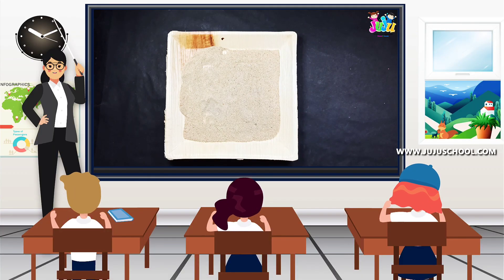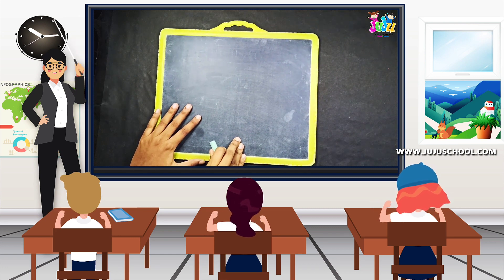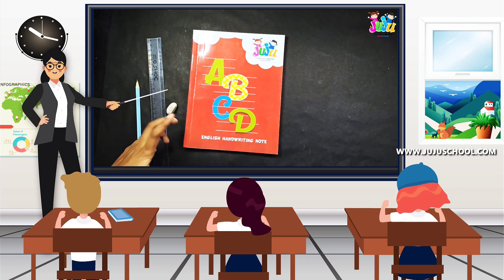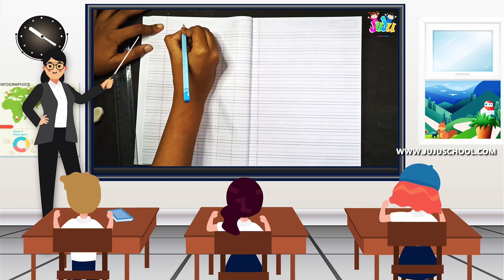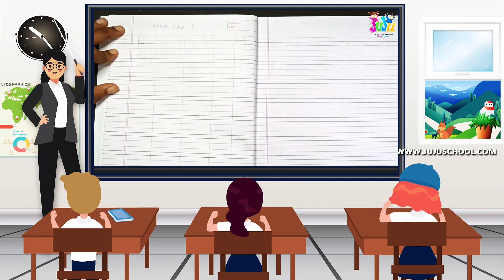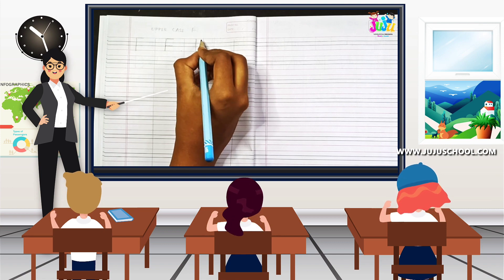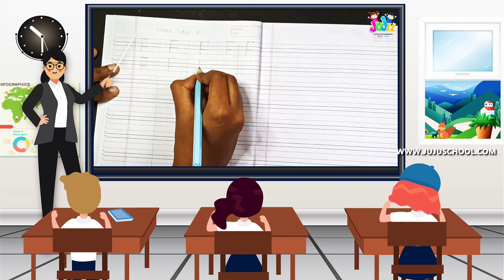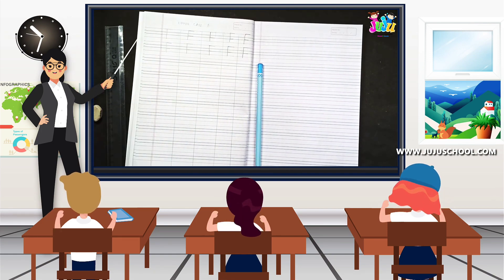Write F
JUJU INTERNATIONAL PRESCHOOL - Write F

JUJU INTERNATIONAL PRESCHOOL
NO.18/A/1, ALAGAR NAGAR, 4TH STREET, K.PUDUR, MADURAI -625007